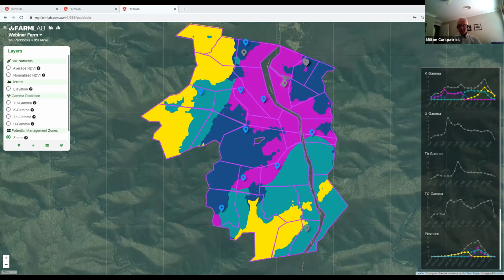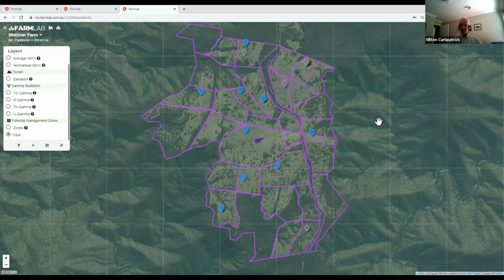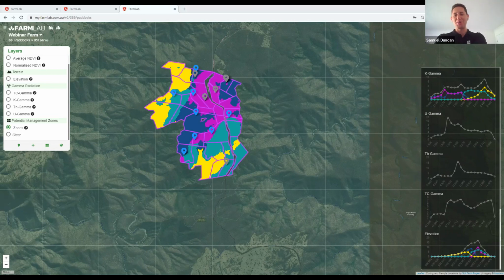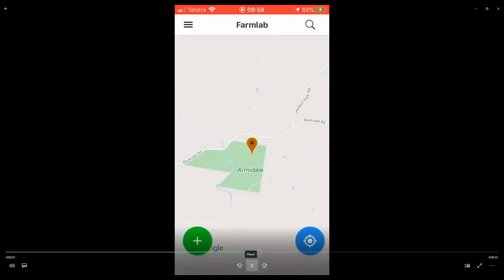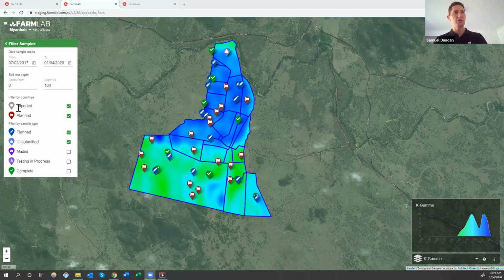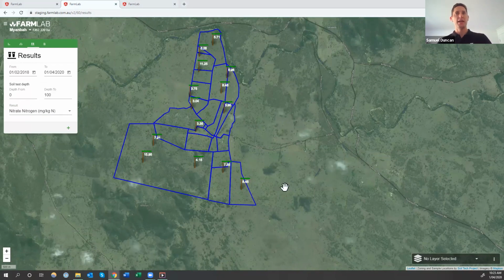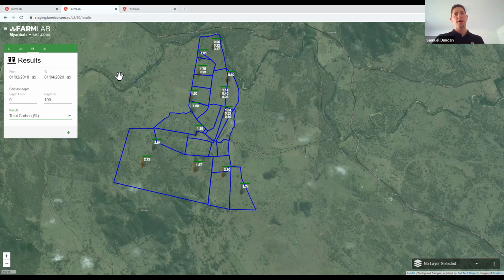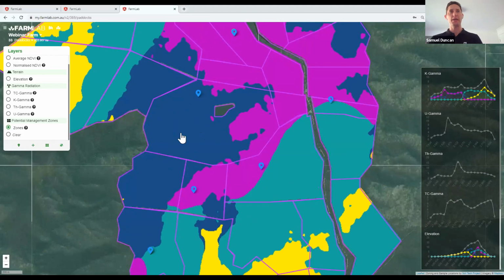Using Mobile technology to sample and manage soil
Farmlab has developed a mobile tool that helps to navigate through the fields and take soil from the exact right spots. You can use the Lab of your choice and upload the data directly to your digital maps.